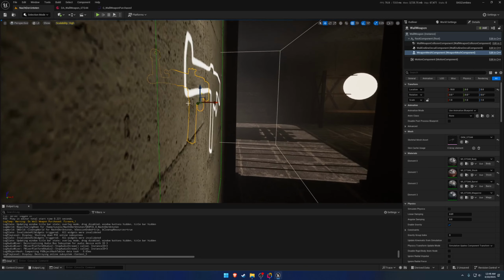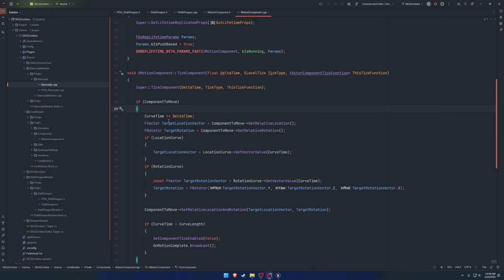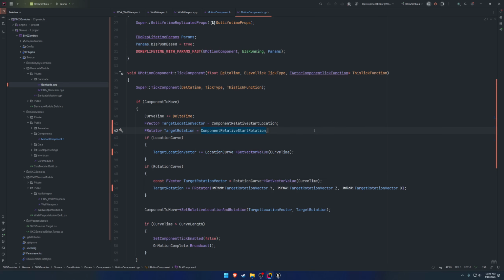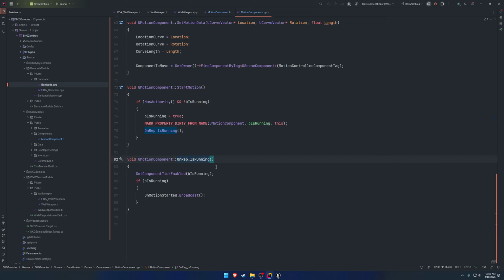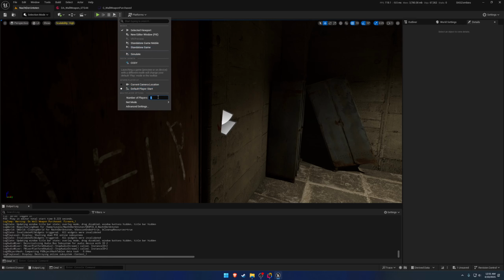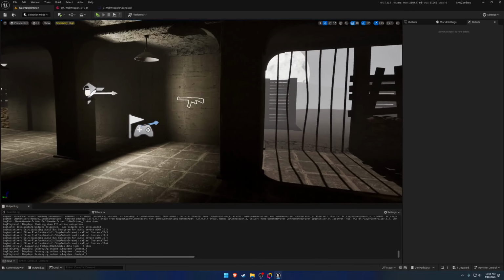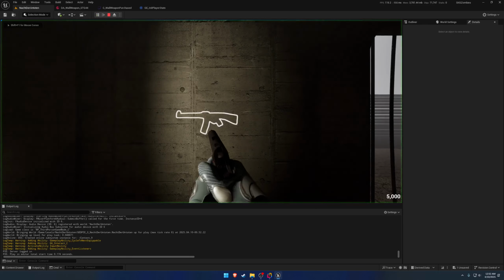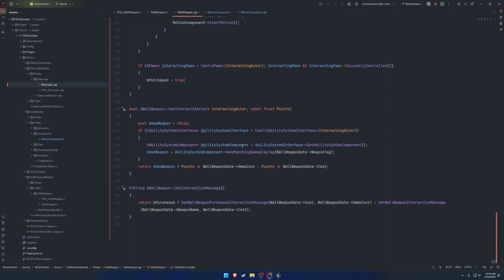UE5 CoD Zombies Tutorial Part 97: Make Motion Component start at Relative Transform